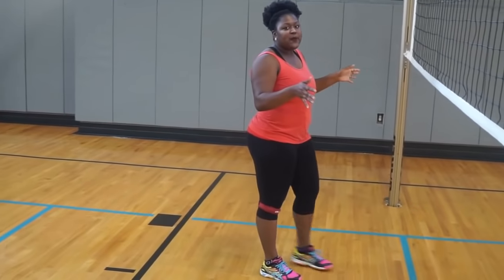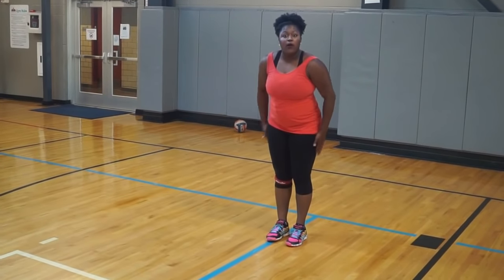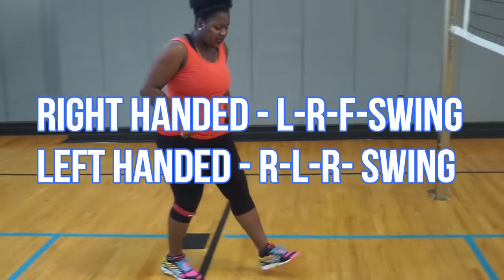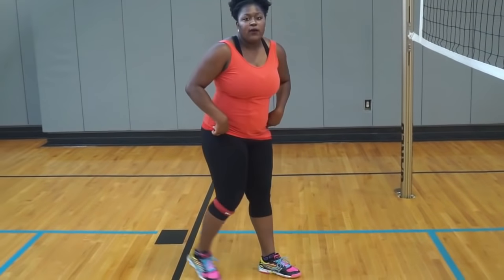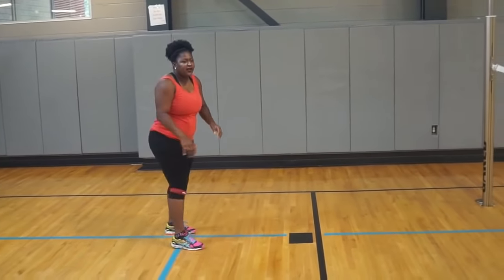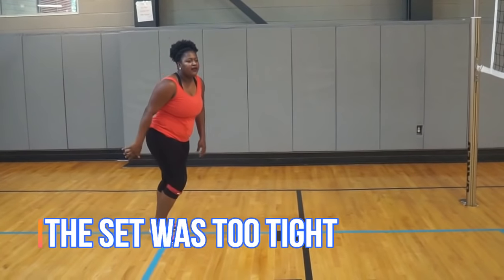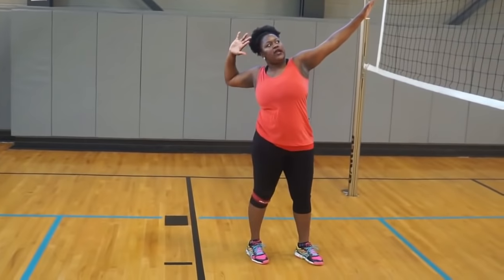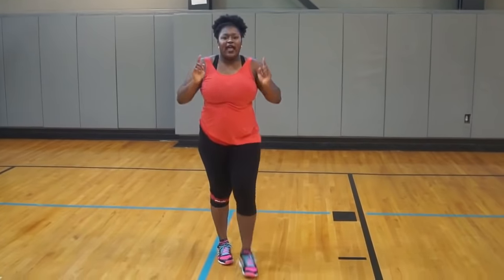HOW TO SPIKE A VOLLEYBALL - For Beginners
You asked so I came and delivered! This is a VERY BASIC spiking tutorial to help you figure out what's going on with your volleyball spike! If you would like a detailed tutorial I would love to help! Spiking a volleyball is very essential to making kills and very good attacks! I hope that you like this spiking tutorial! Much love!